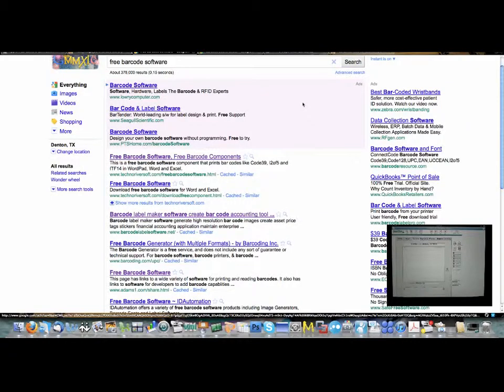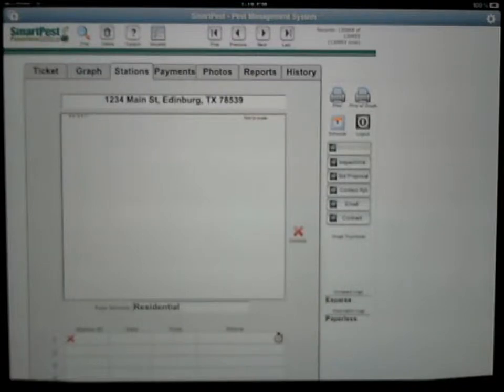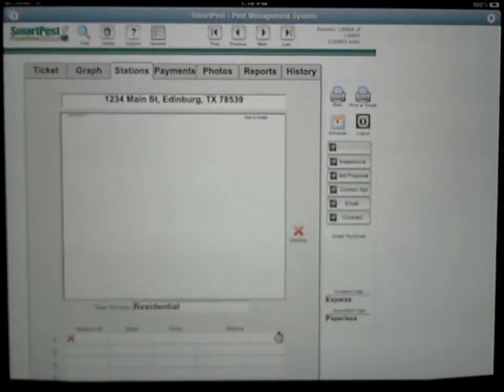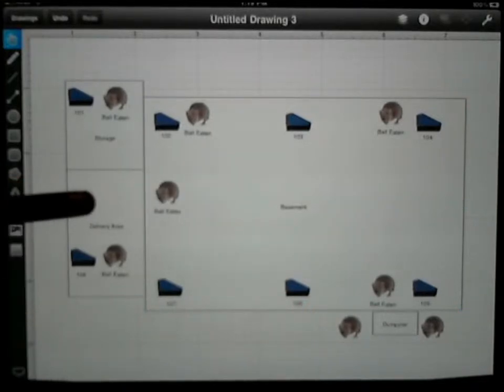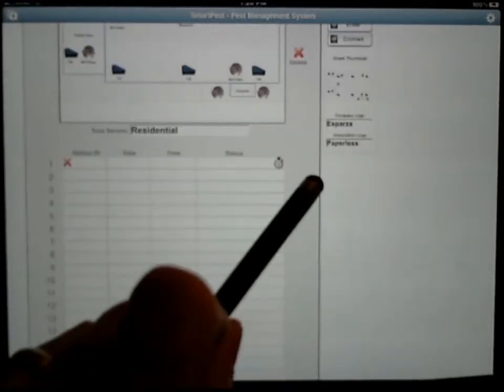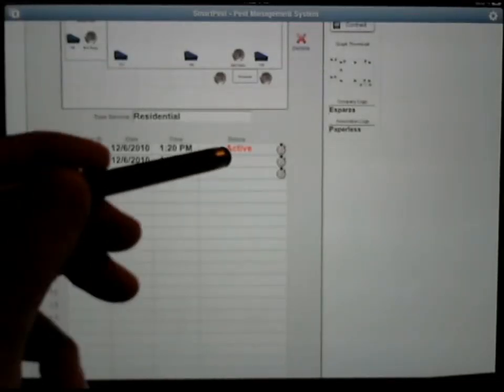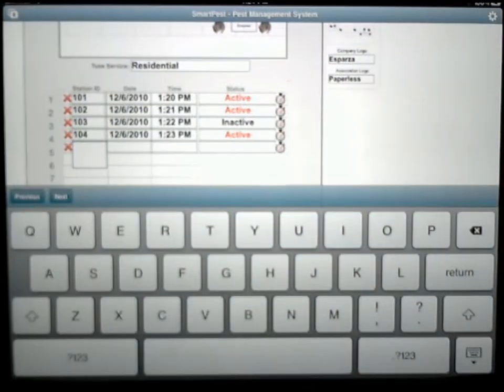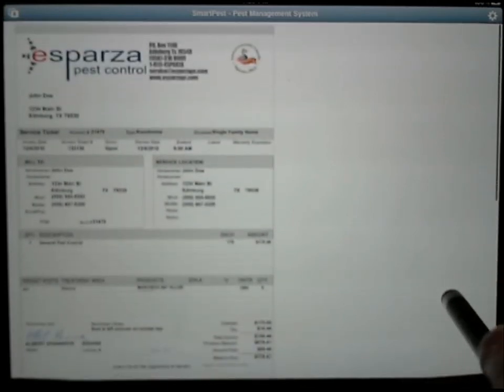Bait Station Logs